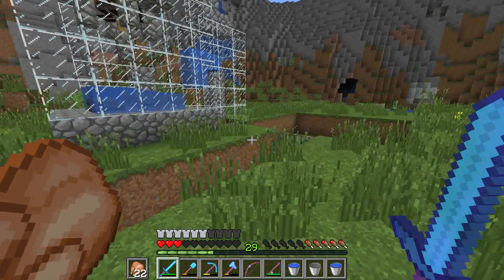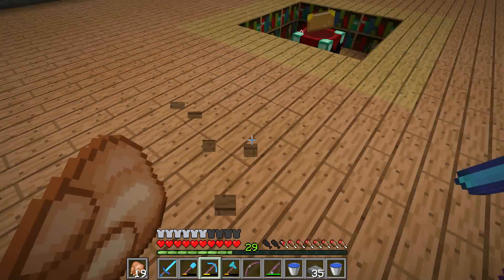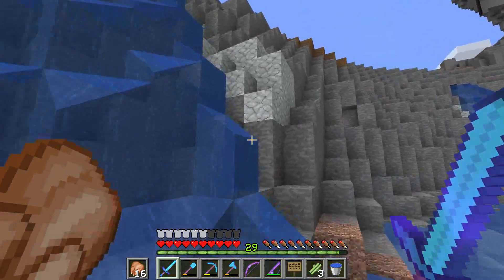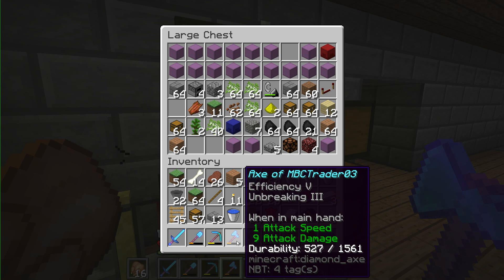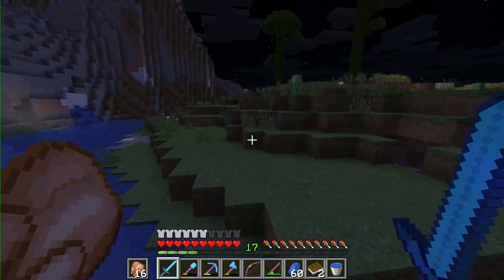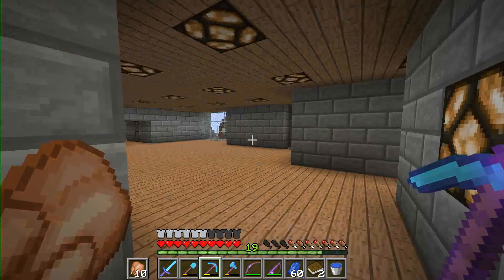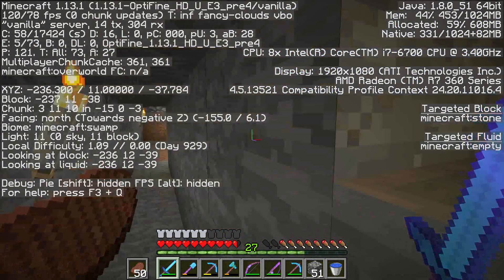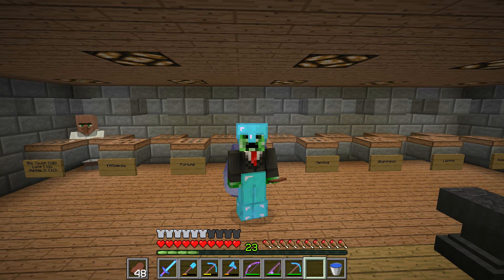Minecraft With MBCTrader03 Episode 66 - Silk Touch Pick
In today's episode, we are going to enchant ourselves an efficiency IV Silk Touch Pickaxe.

texture pack - datacraft - DISCONTINUED